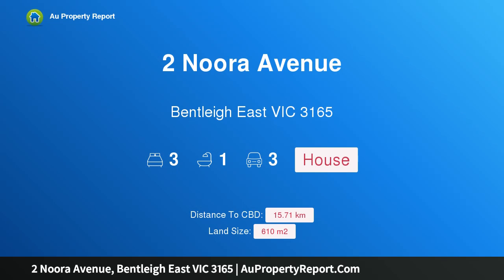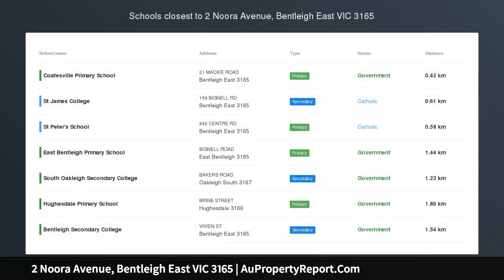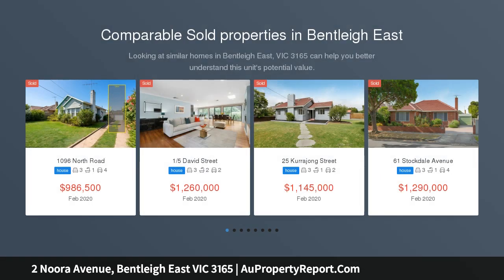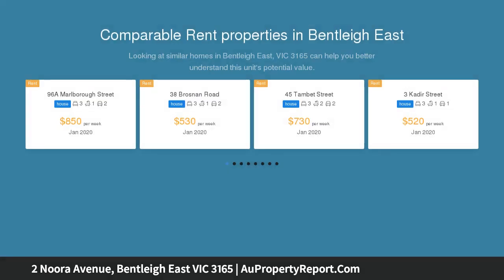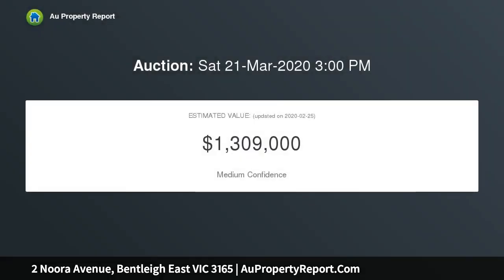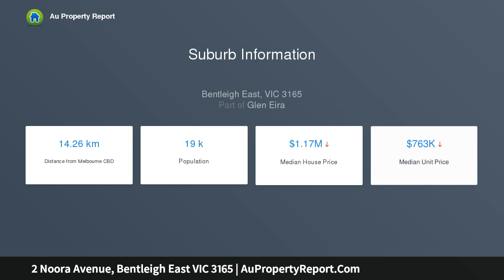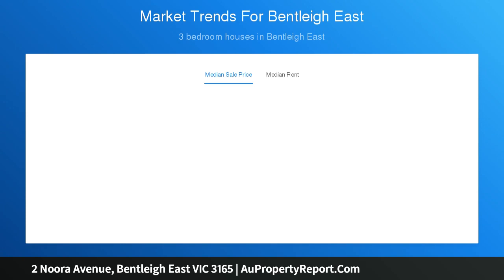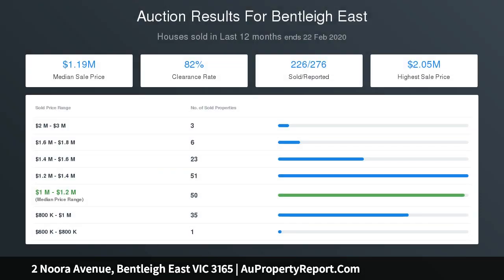2 Noora Avenue, Bentleigh East VIC 3165 | AuPropertyReport.Com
2 Noora Avenue, Bentleigh East VIC 3165
Property Type: house
Bedrooms: 3
Bathrooms: 3
Car Space: 3
A Corner Cream Classic with Ambition